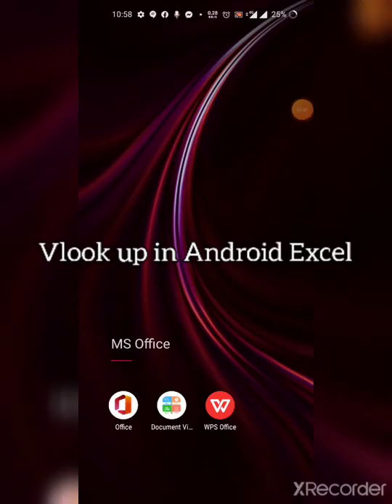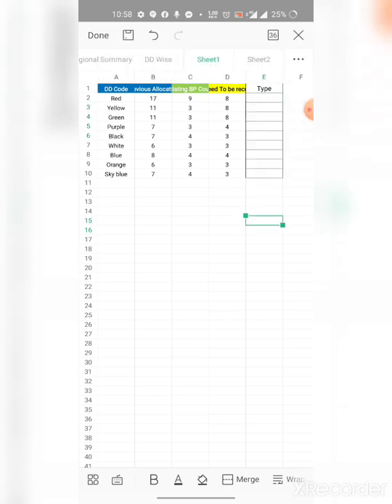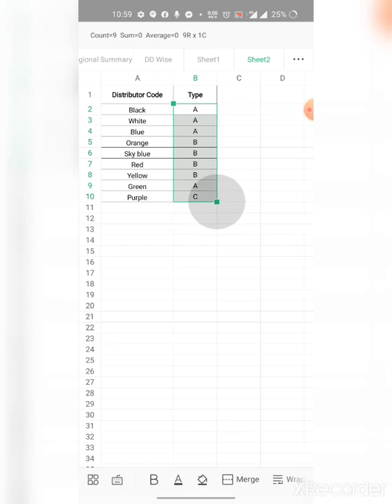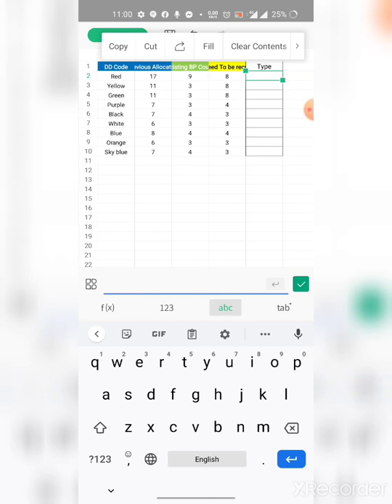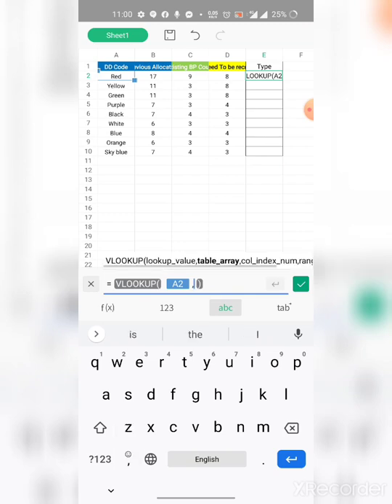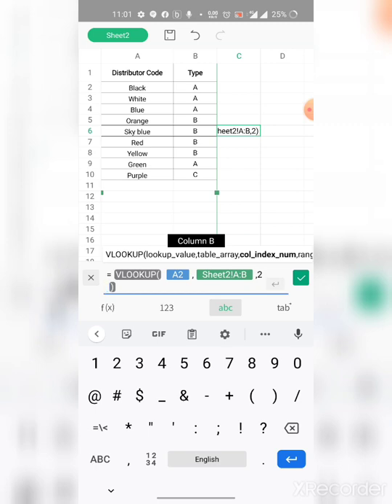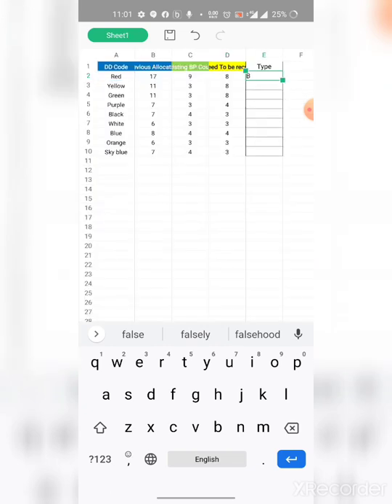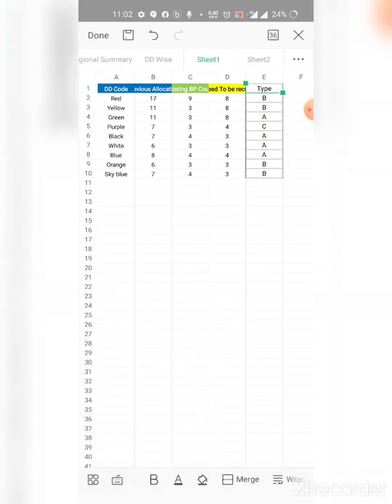WPS Excel V lookup in Android_ Android mobile excel_WPS vlook up